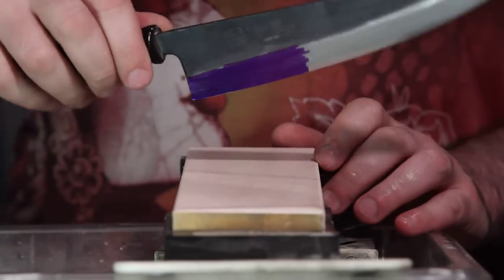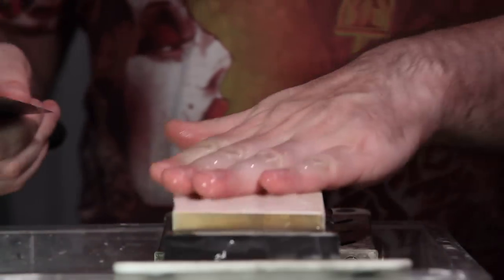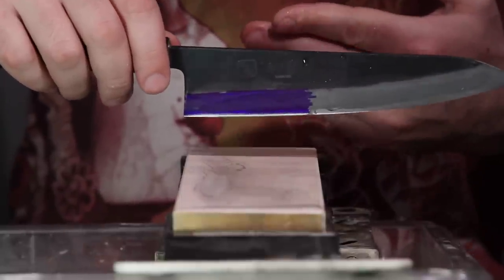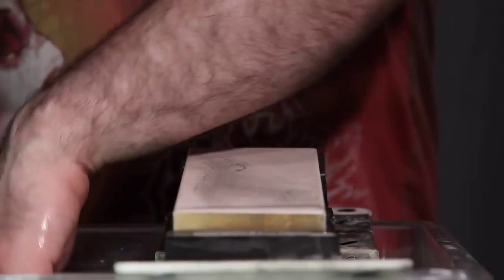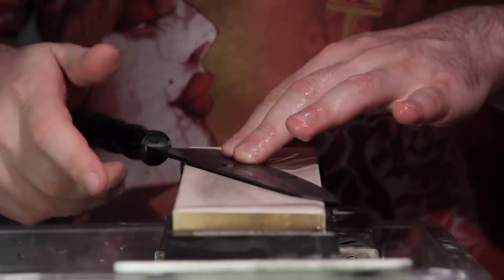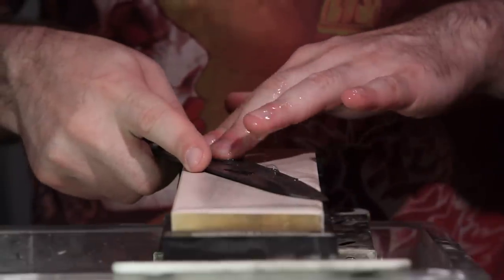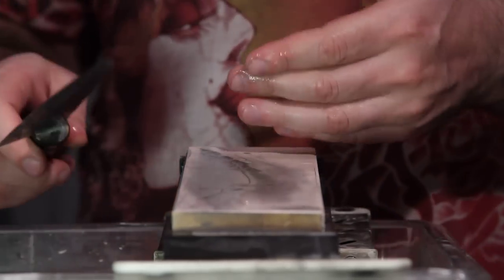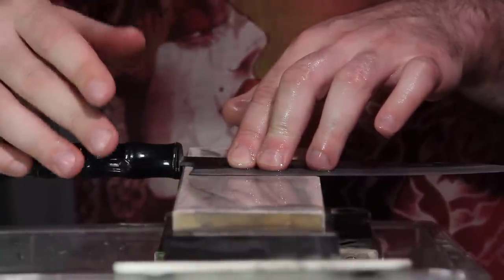Thinning Your Knives (A Demonstration)- Japanese Knife Imports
In this video, I show how double bevel knives are thinned.  For the purposes of this video, I show these concepts using Japanese water stones (the stone in the video is a Gesshin 2000 grit stone, but in reality you would likely need to start with a coarser stone like our Gesshin 400 girt stone).  This is intended to be used in conjunction with our other videos.  We hope you find it helpful.  As always, please let us know if you have any questions.